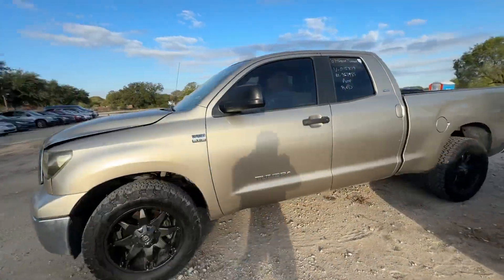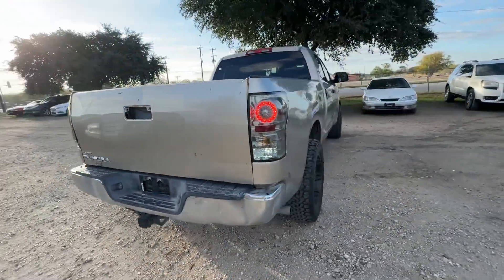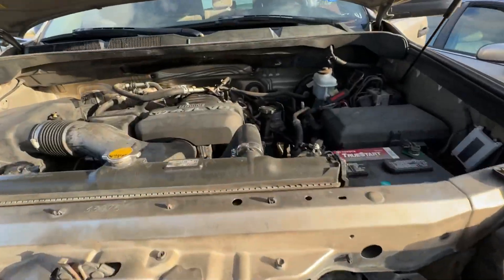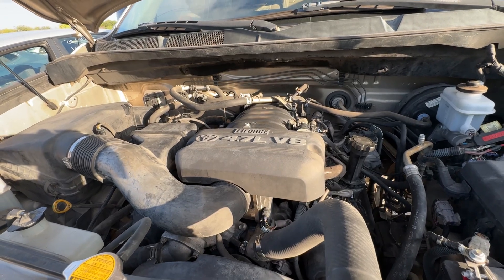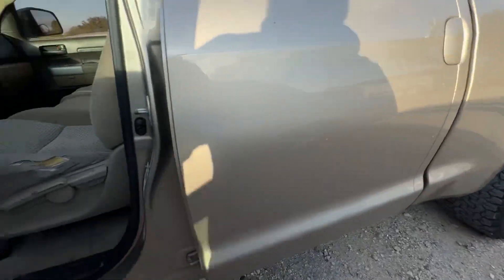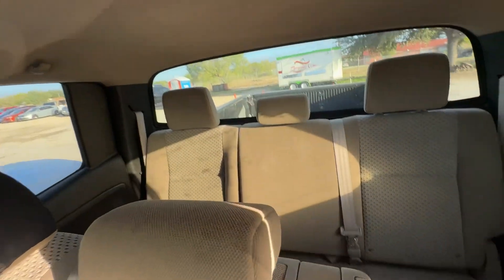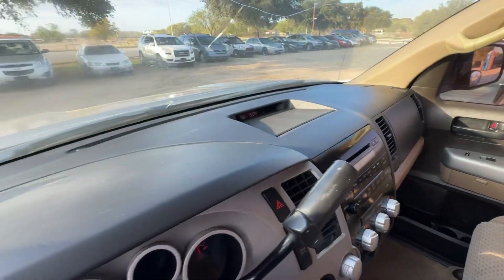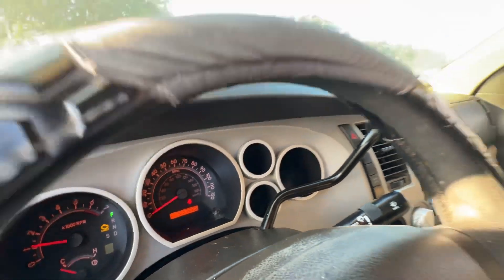2007 Toyota Tundra